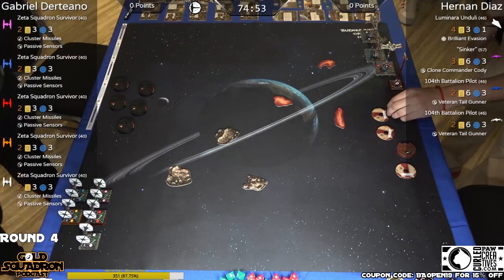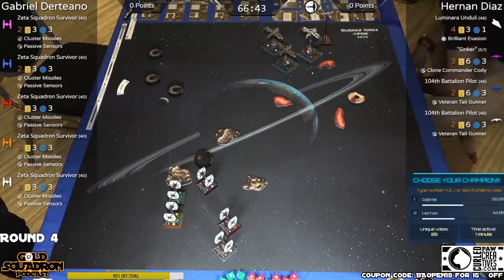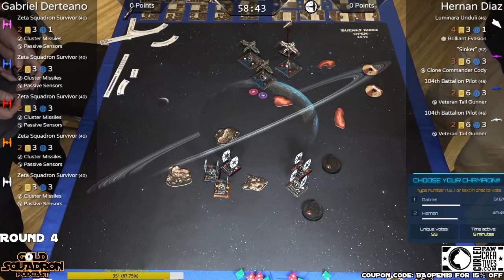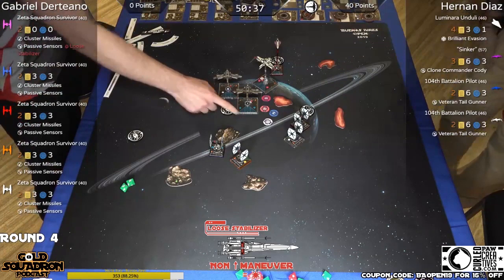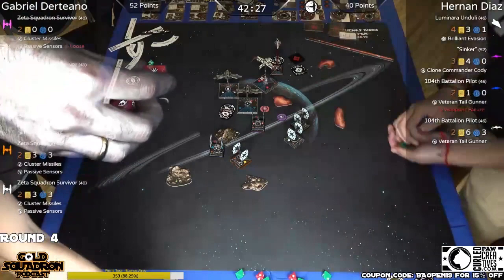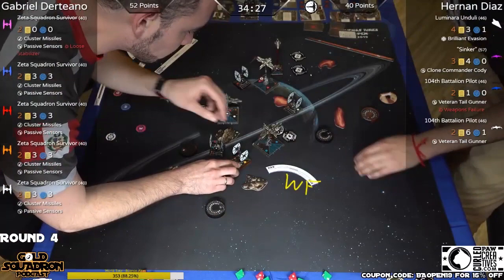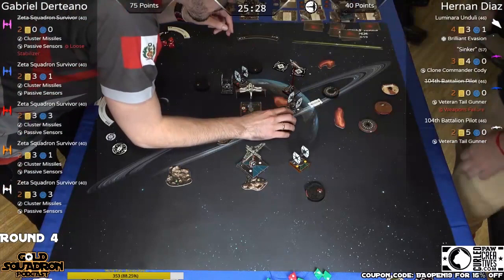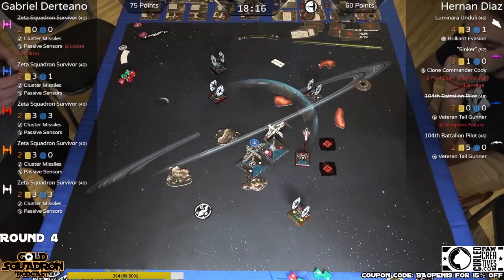Gabriel Derteano and Hernan Diaz- Buenos Aires Open- Round 4